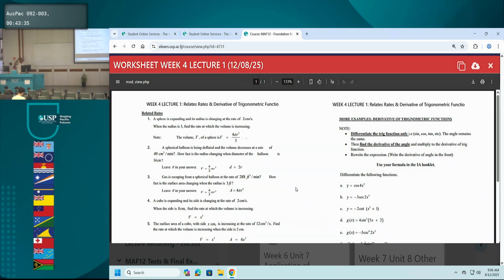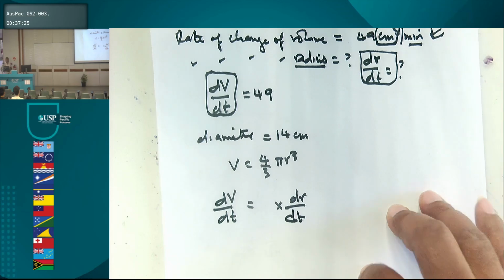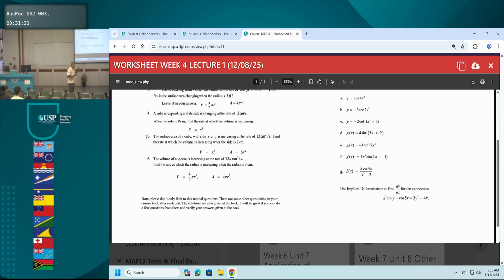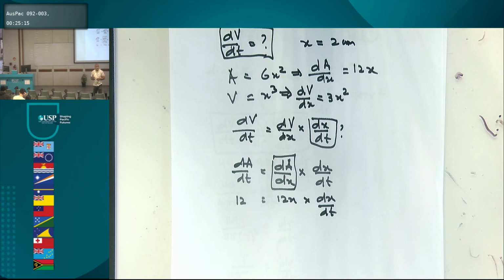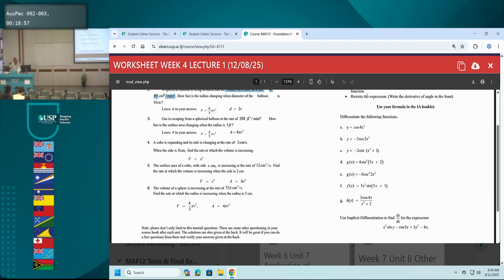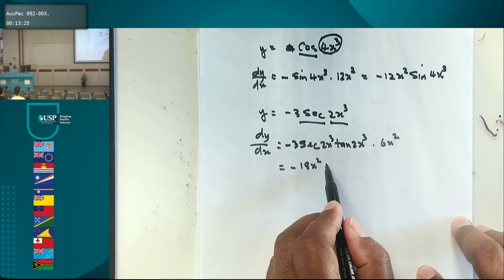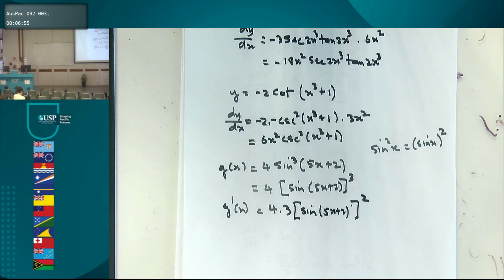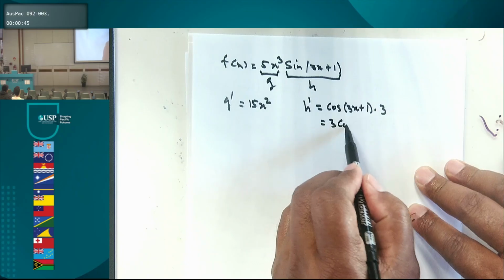MAF12 Wk4 Rate of Change